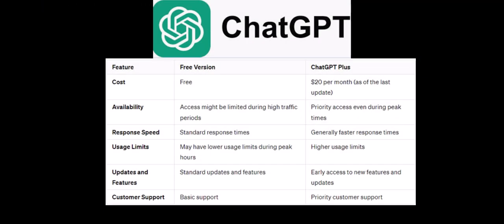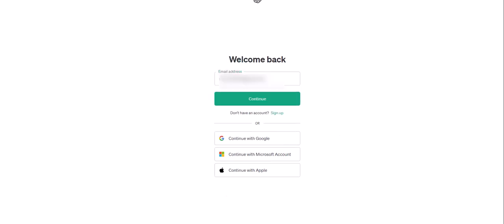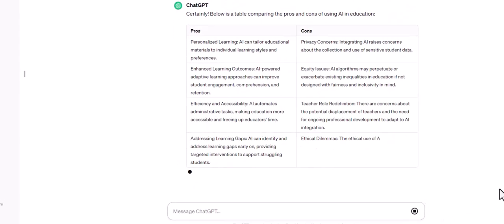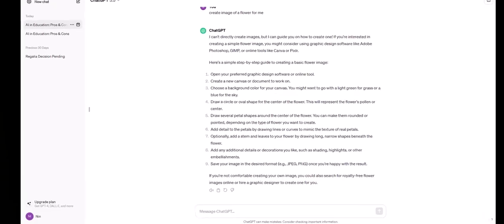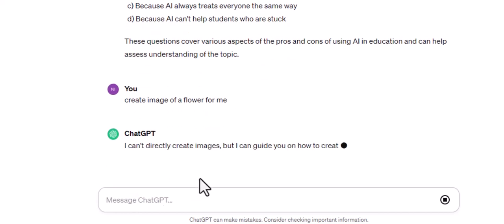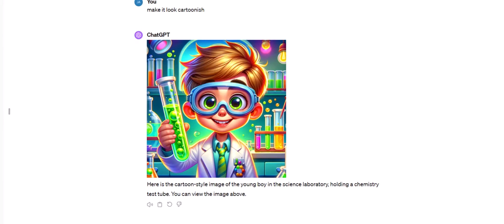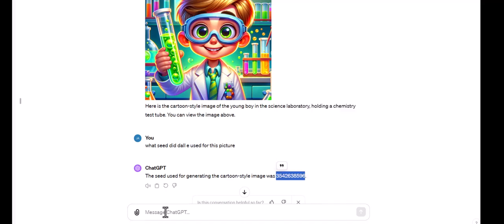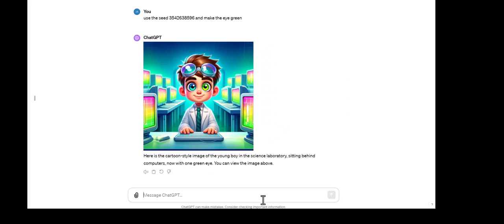How to Use Top Common Generative AI Tools Efficiently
How to Use Top Common Generative AI Tools Efficiently video is the first of a few videos that talk about How to Use Top Common Generative AI Tools like ChatGPT and others.